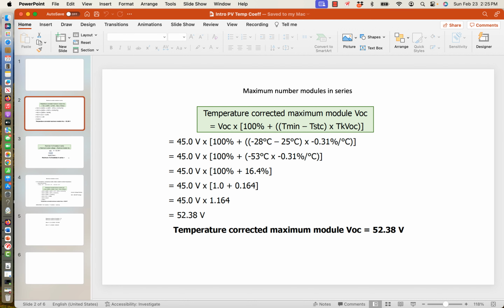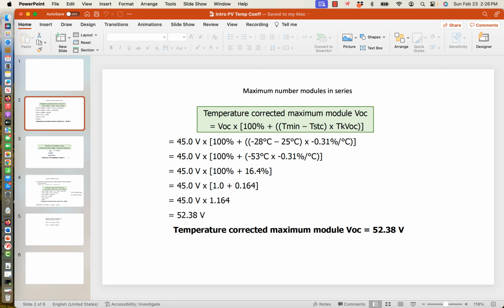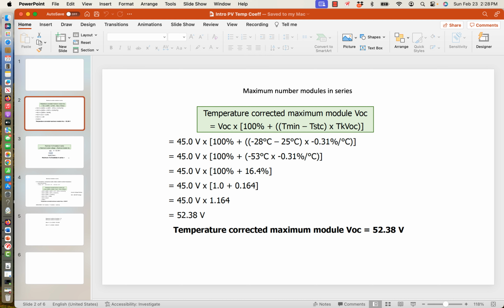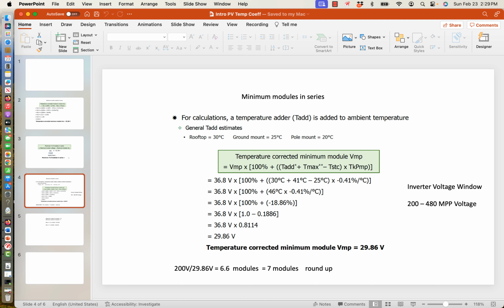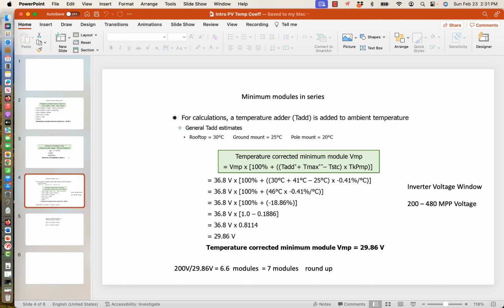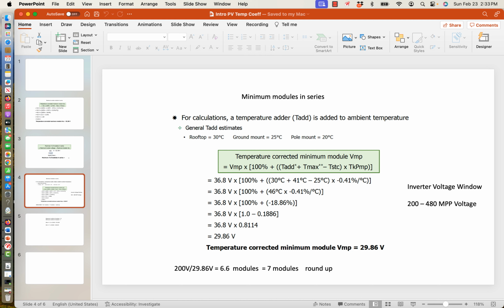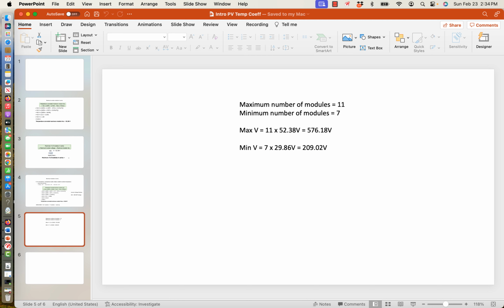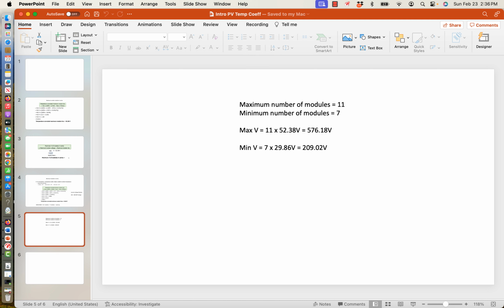Temp Coeff Short Video